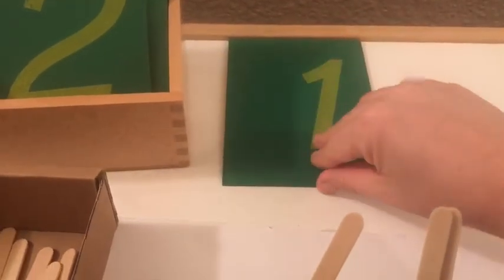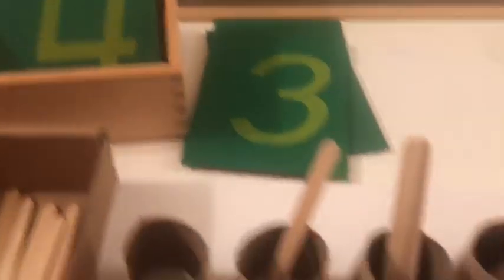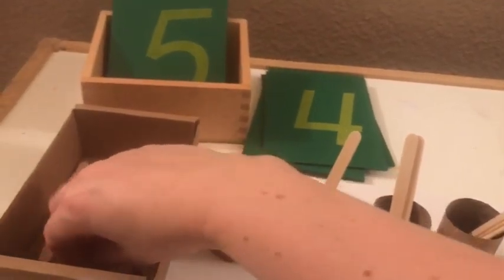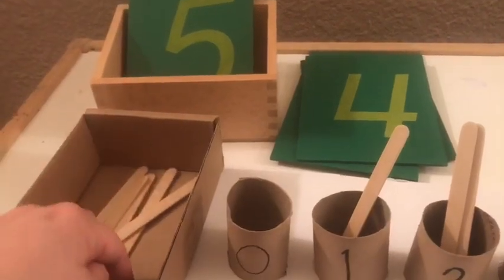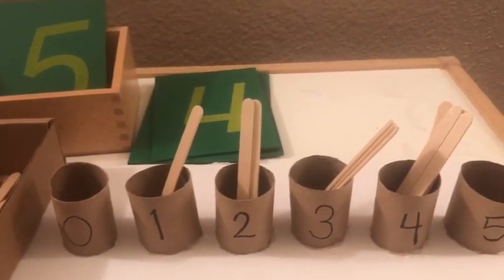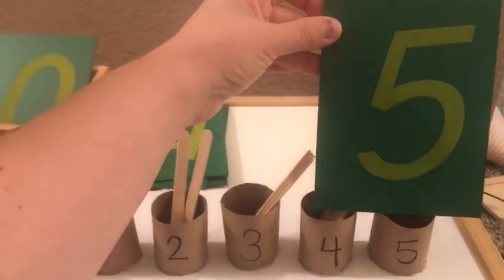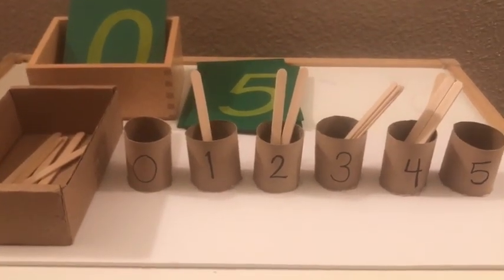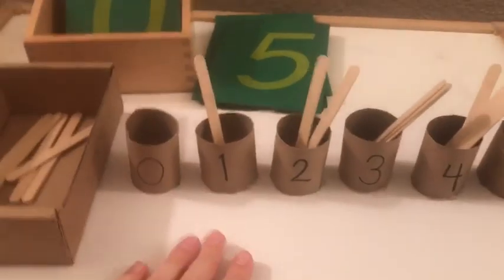DIY Montessori Spindle Box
Make your own DIY Montessori spindle box with a piece of foam board, 15 popsicle sticks, 3 toilet paper rolls, and some hot glue.